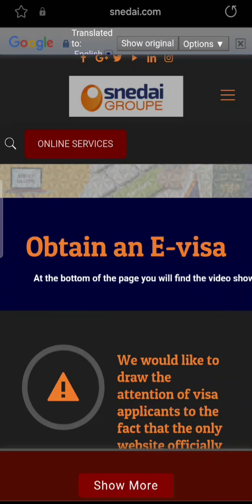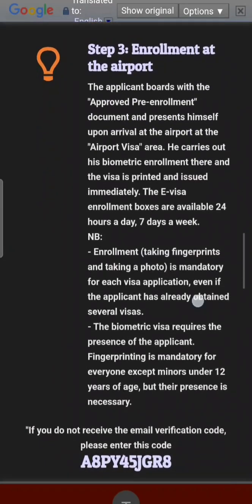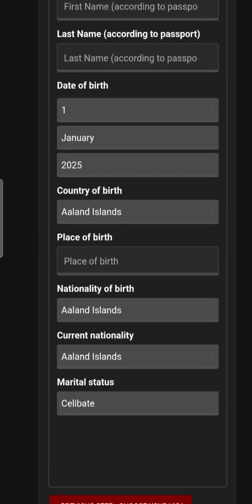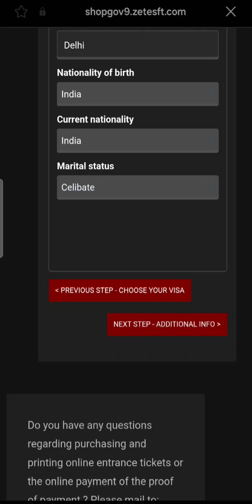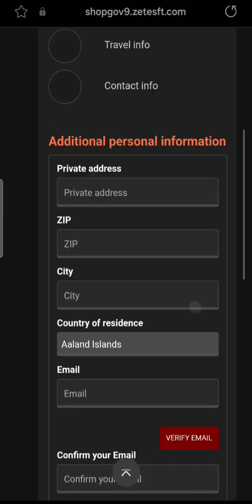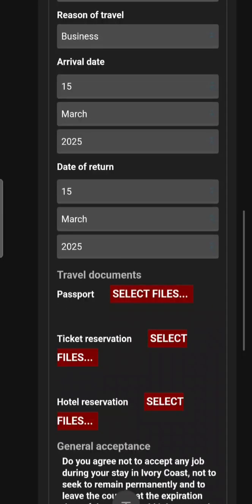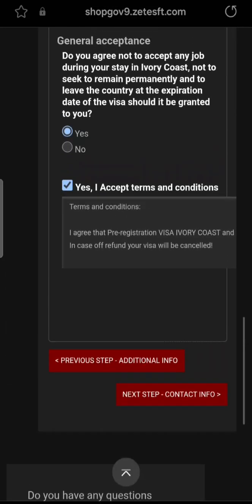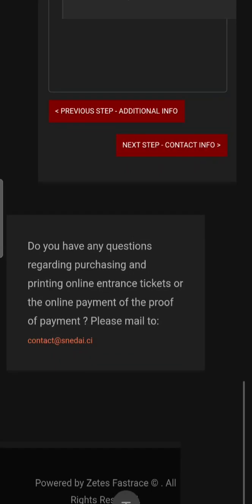Step-by-Step Guide: Applying for Ivory Coast eVisa on Your Mobile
"Learn how to apply for your Ivory Coast eVisa directly from your mobile phone with this easy step-by-step tutorial. 🌍📱